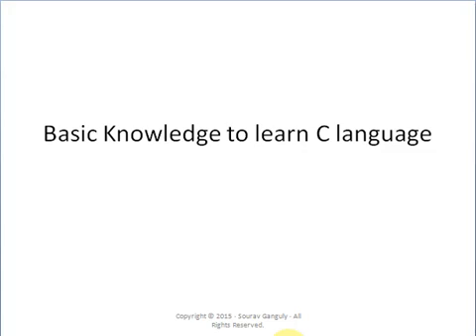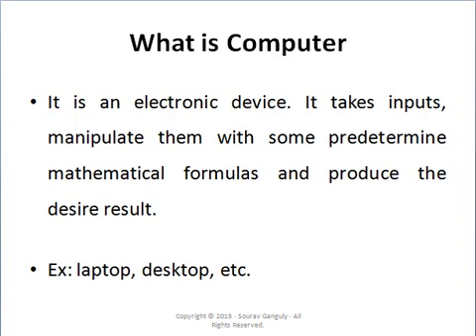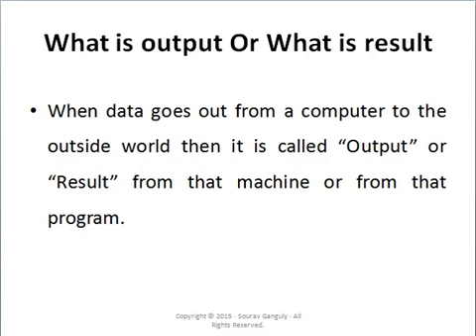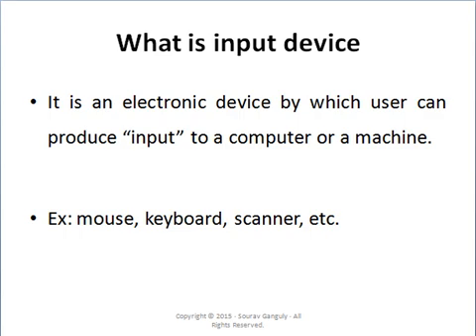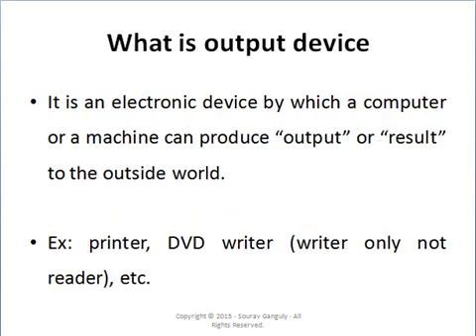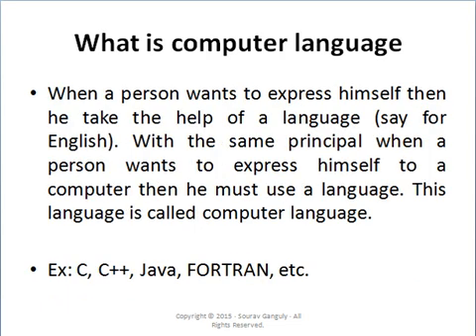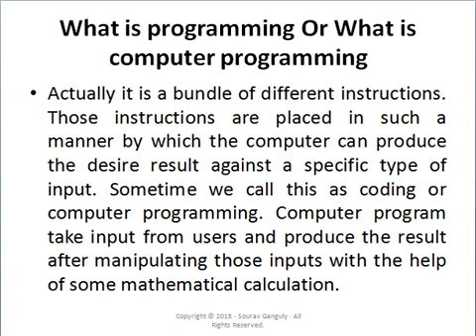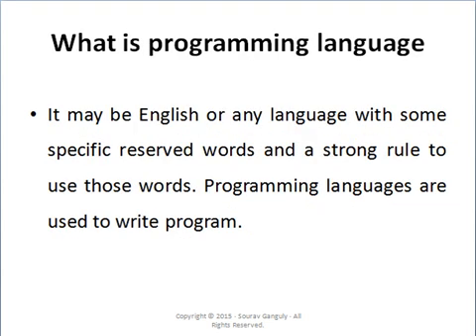C program language tutorial Basic knowledge to learn c programming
Hello friends I am Sourav Ganguly. This c program (programme) or programming (programing) language tutorial contain basic or basics and advance knowledge for beginner (beginer) or beginners (beginers) with examples including input with output and different types of question or questions and answer or answers. We may call this tutorial or tutorials as complete online youtube video or videos with software and power point or ppt presentation. In this series of tutorials you will learn about keyword, different rules for constructing variables, integer, real, character constant, data types, character set, normal and nested if else statement, if else or else if ladder, different types of for, while and do while loop, switch case statement, break, continue, goto, function declaration and calling with values and address or reference, scope, recursion, union, static, extern, one, two and three or multi dimensional array, pointer, string, library, structure, file opening and closing with copy then paste and write function.